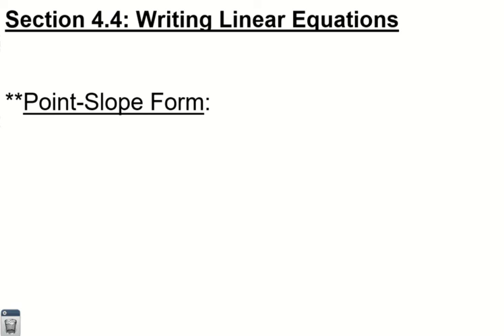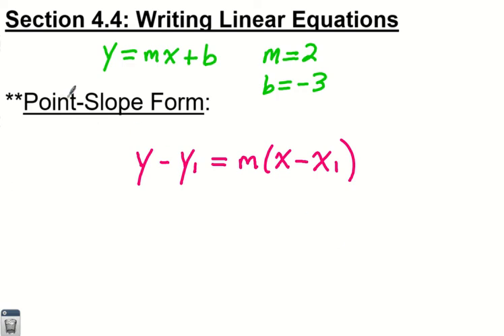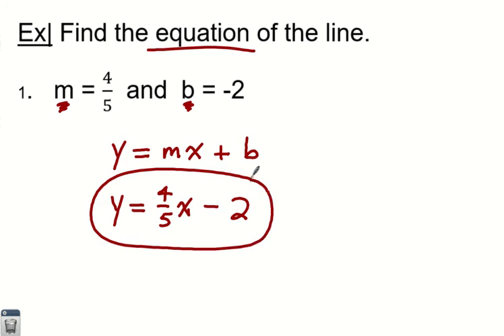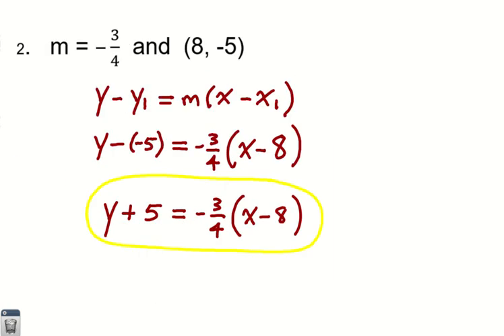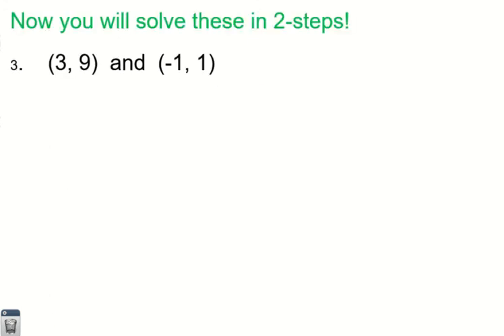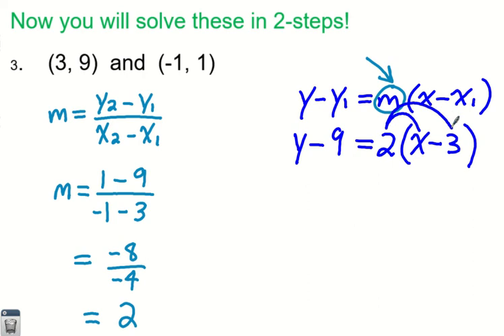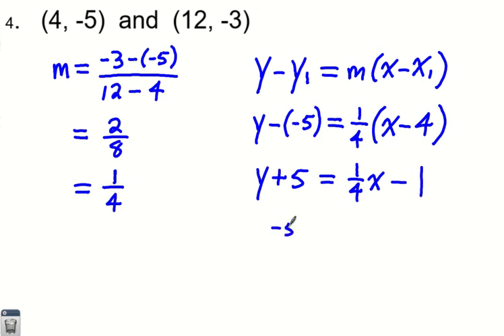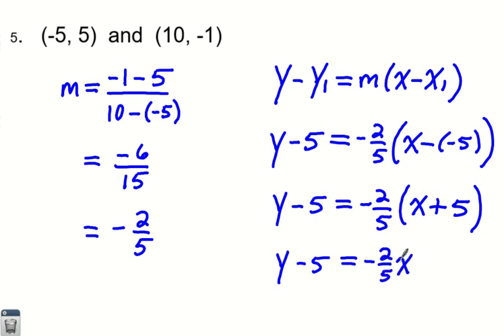Integrated Math I - 4.4 Writing Linear Equations